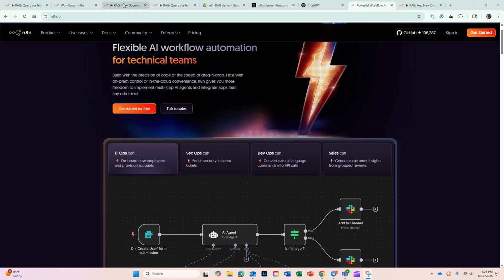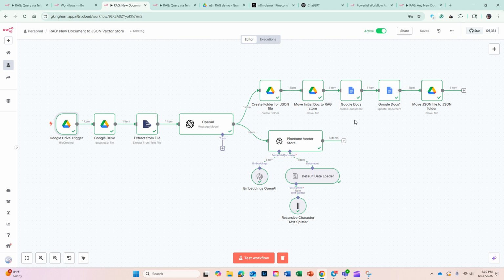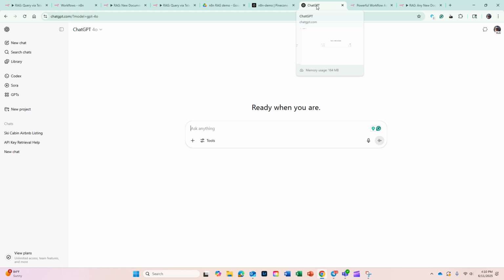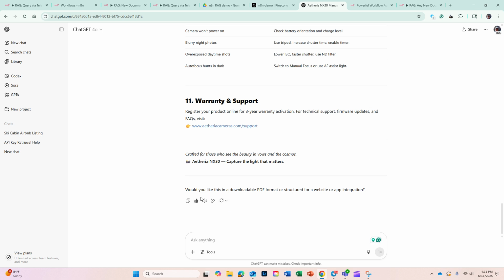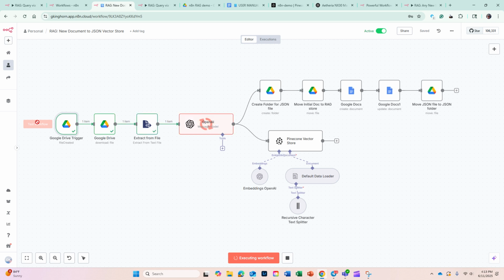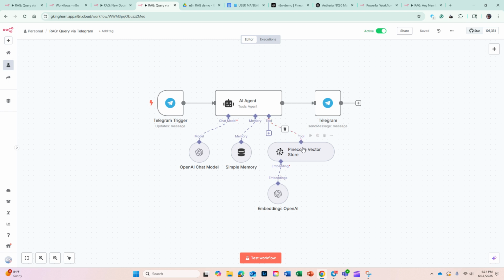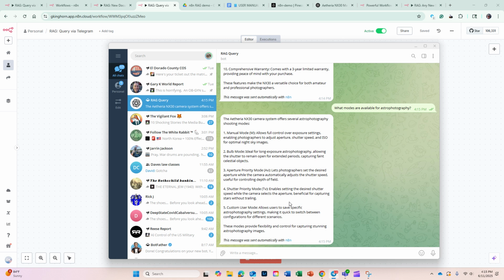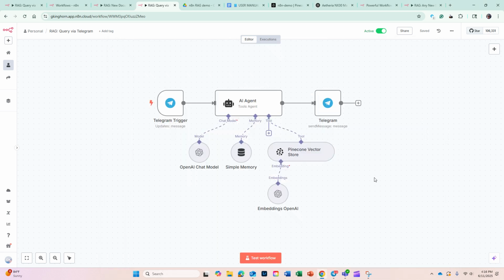n8n Retrieval Augmented Generation (RAG) demo for AI workflow automation.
Mini tutorial and demo of AI workflow automation for a Retrieval-Augmented Generation (RAG) using n8n.io, ChatGPT 4o-mini, Pinecone vector data store, and Google Drive. Learn how AI workflow automation is going to be critical for businesses going forward, and RAG systems may just be the killer app or foundation for most of those automated business processes.